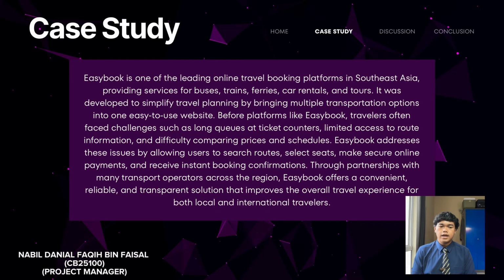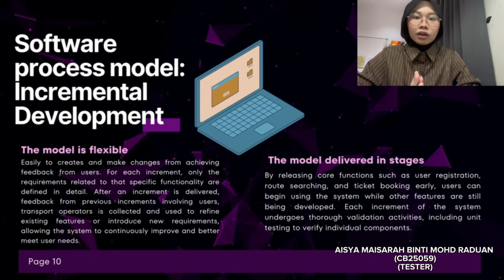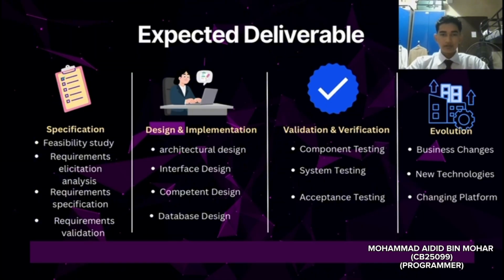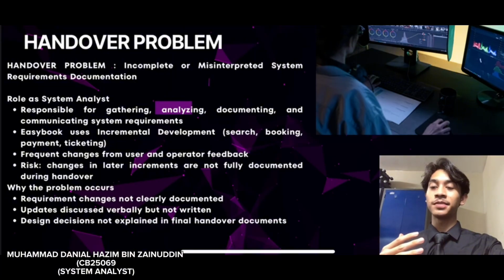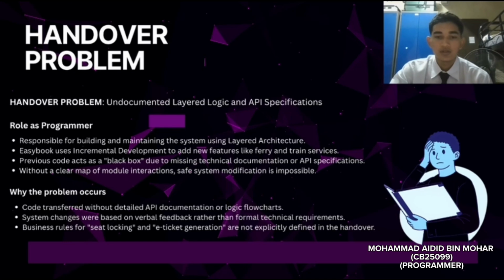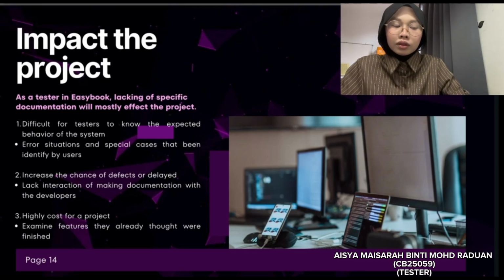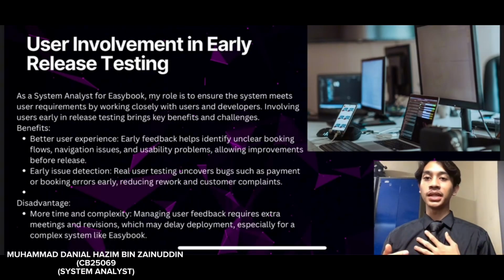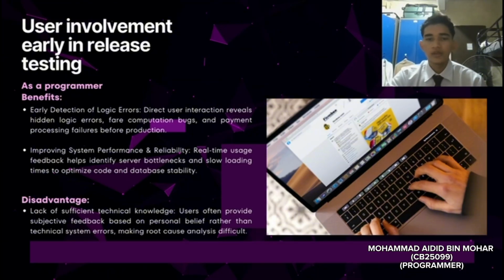Group Presentation Group 1 Easybook Website (Software Engineering)